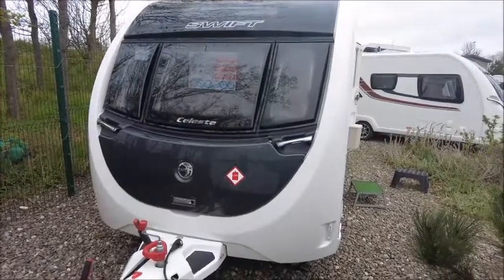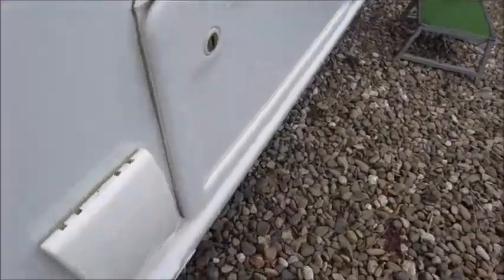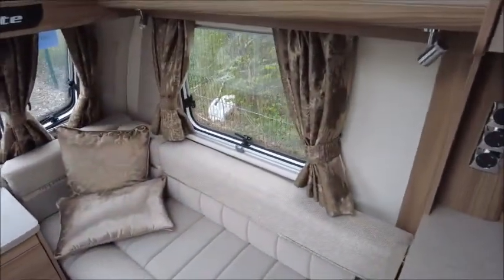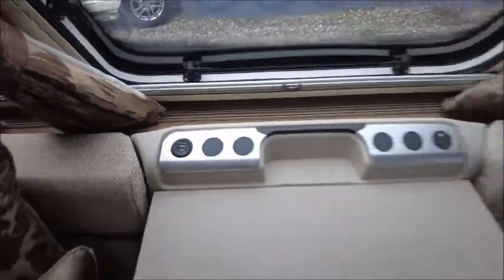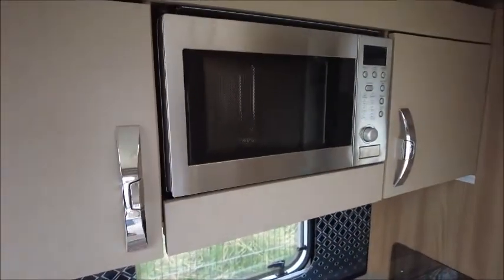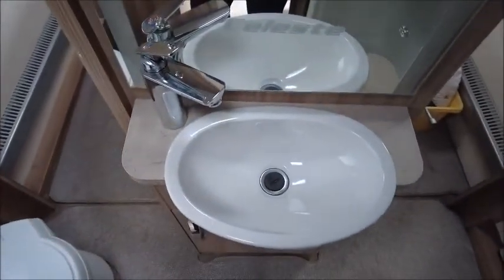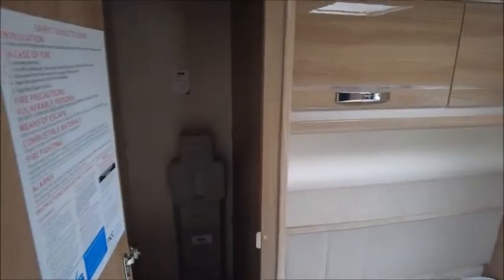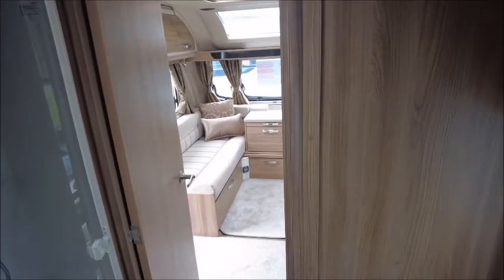Swift Celeste 560 (14309)